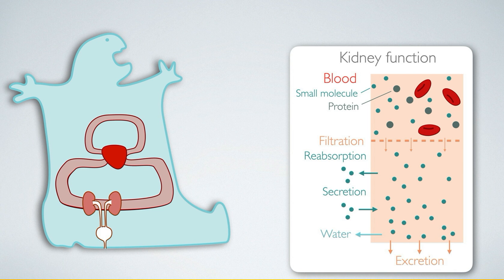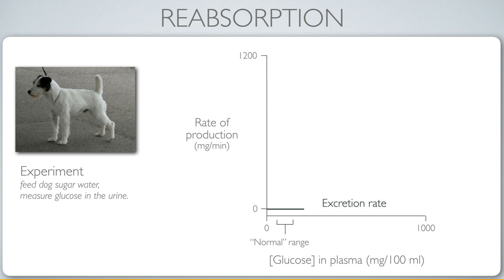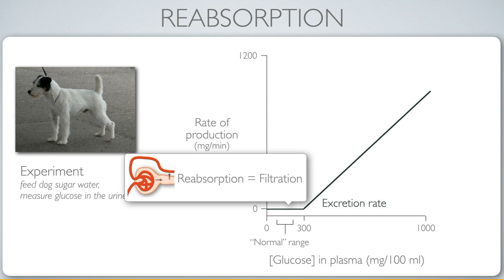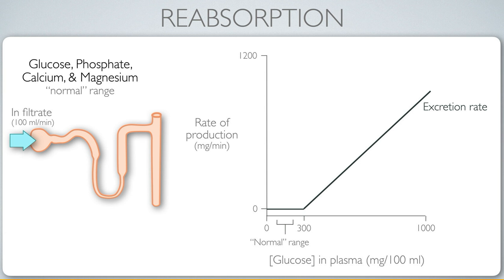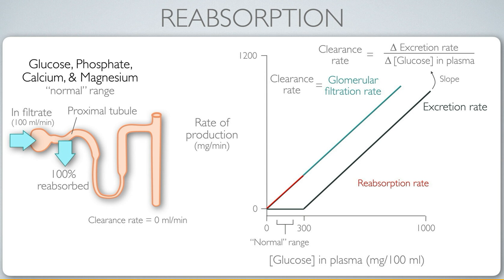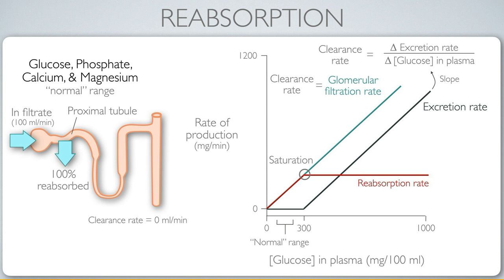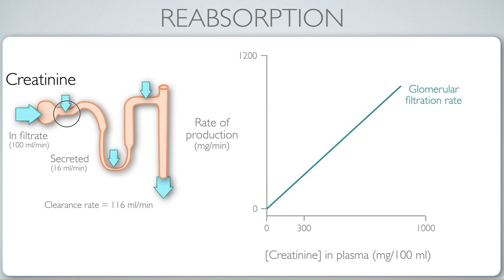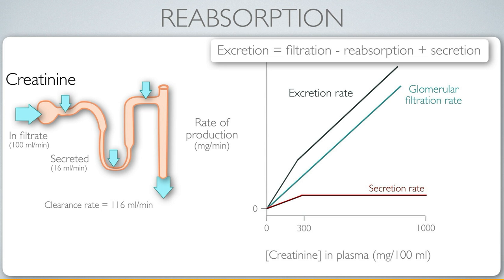8.3 Reabsorption & secretion